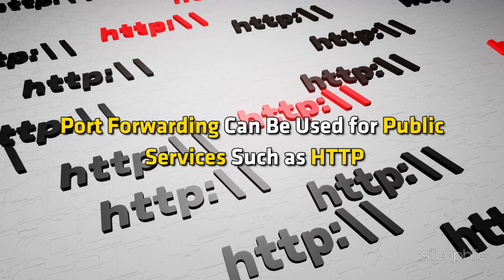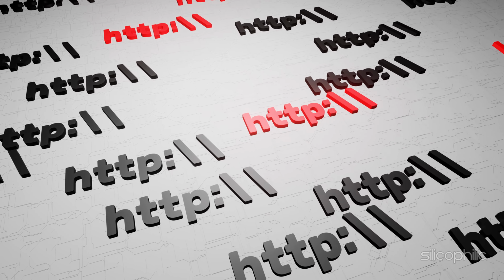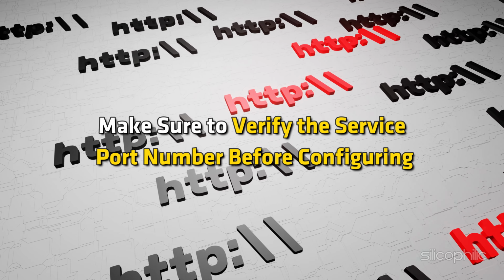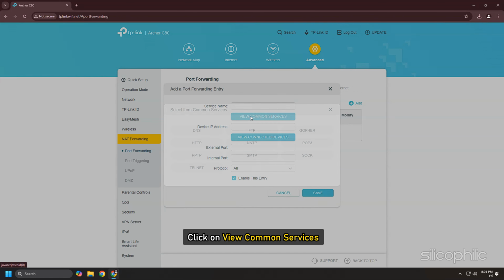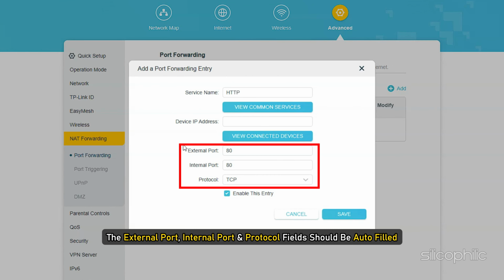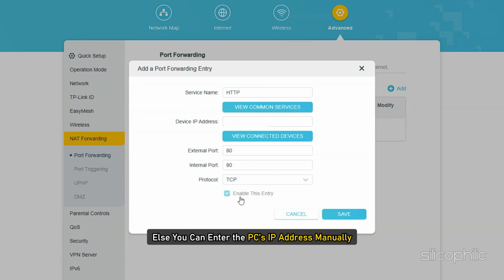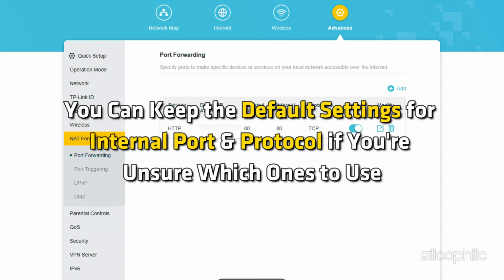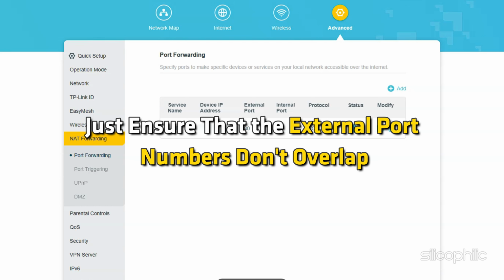How to Port Forward on TP-Link Archer C80: Unlock Your Network Potential! - Setup Guide!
Do you want to port forward on your TP-Link Archer C80 AC19600 Wireless Router ? Here’s a step-by-step guide to port forward on the TP-Link Archer C80 router:

Port forwarding on the TP-Link Archer C80 router is a process that allows specific devices or applications on your network to communicate with external servers through designated ports. This is particularly useful for hosting game servers, accessing remote services, or improving connectivity for certain applications.

Key Features of Port Forwarding on the TP-Link Archer C80
User-Friendly Interface: The router offers an easy-to-navigate web interface to set up port forwarding rules.
Customizable Rules: You can configure rules for specific ports, IP addresses, and protocols (TCP/UDP).
Supports Multiple Devices: Create multiple forwarding rules for different devices and services.
Secure Access: Port forwarding works seamlessly with the router's firewall to ensure security while enabling external access.
Dynamic & Static IP: Best results are achieved with a static IP for the device you're forwarding to.
Why Use Port Forwarding?
Gaming: Host multiplayer servers for games like Minecraft, Call of Duty, or Fortnite.
Streaming: Enable external access to a media server or security cameras.
Remote Access: Allow remote access to devices like PCs, NAS (Network-Attached Storage), or smart home systems.
Improved Connectivity: Resolve issues with apps or games that struggle to connect due to NAT restrictions.
Considerations for Safe Port Forwarding
Use a Static IP Address: Prevent changes in the local IP address, which could disrupt the port-forwarding rules.
Check Your Firewall: Ensure your firewall settings don’t block the forwarded ports.
Limit Access: Only open ports you need and disable them when not in use to enhance security.
Monitor Activity: Use router logs to check for unauthorized access attempts.
Port forwarding on the TP-Link Archer C80 is straightforward and can significantly improve network efficiency and connectivity when done correctly.